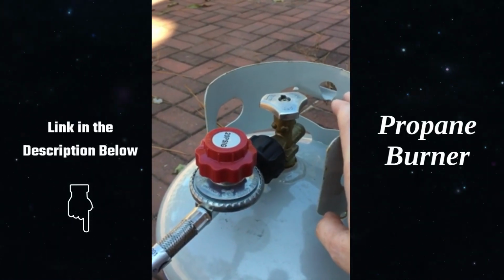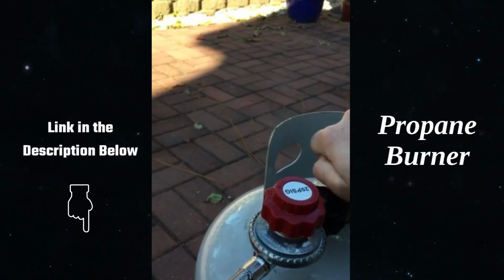GasOne Square Heavy Duty Single Burner | Link in Description 🔗👇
GasOne Square Heavy Duty Single Burner Outdoor Stove Propane Gas Cooker with Adjustable 0-20Psi Regulator & Steel Braided Hose Perfect for Home Brewing, Turkey Fry, Maple Syrup Prep

product mention in video👇:
GasOne Square Single Burner

Some more Similar items you can Buy👇:

Burner Outdoor Camping Modular Cooking Stove
Blackstone 1853 Flat Top Gas Grill 2 Burner Propane
Cuisinart Outdoor 50,000 BTU Propane Burner
outdoor camping propane burner
GasOne 200k BTU propane burner
GasOne propane double burner
Vivicreate 3 Burner High pressure Propane Stove
ARC Stainless Steel Single Burner Propane Stove

 If you really like the video, you may support me. Thank you!

My gear:
📱My Mobile
🎥My camera
🎤My mic
🎛My audio interface

gas one propane burner
Shopping
online market
Amazon
How to connect gas cylinder to stove
Amazon market
Amazon products
Buy home gadgets
Online shopping
Shop online
Online marketplace
Marketing
propane burner
propane burner yellow flame
propane burner build
propane burner not working
propane burner low flame
propane burner air adjustment
propane burner soot problem
propane burner won't stay lit
propane burner cooking
propane burner stand
propane burner for forge
propane burner stove
propane burner head
propane burner with timer
propane stove and oven
arc propane burner
gas one propane burner assembly
propane stove adapter
propane torch asphalt
propane torch amazon
propane acetylene torch
propane air torch
martin outdoor propane burner assembly
add propane burner to charcoal grill
propane burner black soot
propane burner not burning blue
best propane burner for crawfish boil
propane forge burner build
best propane burner
best propane burner for wok
propane torch charcoal
propane torch comparison
propane burner diy
diy propane burner stand
gas one propane double burner
propane double burner
propane torch diy
diy propane burner for pizza oven
diy propane burner for forge
diy propane burner for fire pit
loco cookers propane dual burner fry cart
diy propane burner tube
propane torch explosion
propane stove explosion
burner
burna boy
burner phone
burner object show
burner intro
burner gun
burner 5
burner 4
burner phones explained
burna boy songs
burna boy last last
burner 420
burner mini driver
propane tank not letting gas out
propane generator
propane fireplace